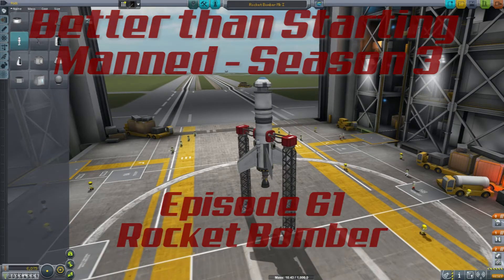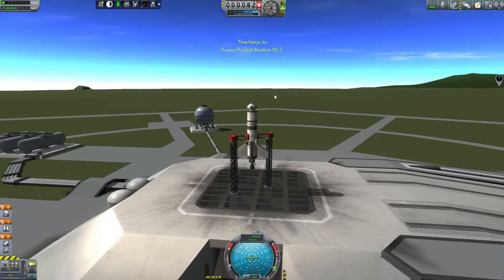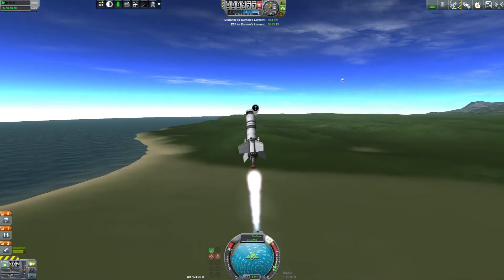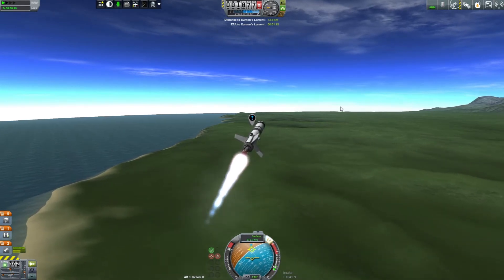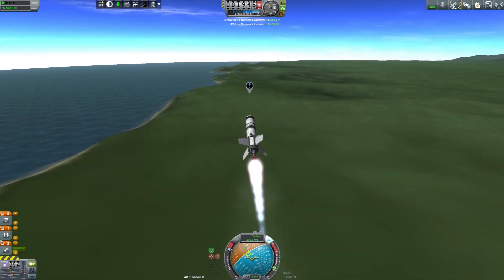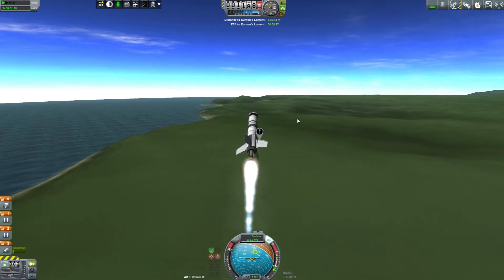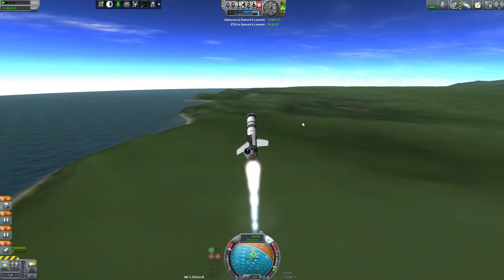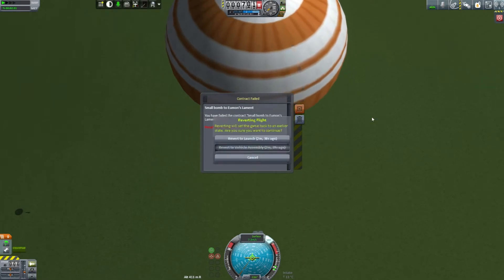Rocket Bomber - S3, E61 - KSP Better than Starting Manned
Season 3 is here, now in KSP 0.90.  How hard can it be to run a space program on a budget?

Mods List is below: Detailed information and hyperlinks can be found in this google document

Full List of Mods:

Better than Starting Manned
Deadly Reentry
Precise Node
Chatterer
Astronomer's Visual Pack - Edge of Oblivion
Toolbar API
Enhanced Nav Ball
Kerbal Flight Data
Ambient Light Slider
Notepad Checklist
Science Alert